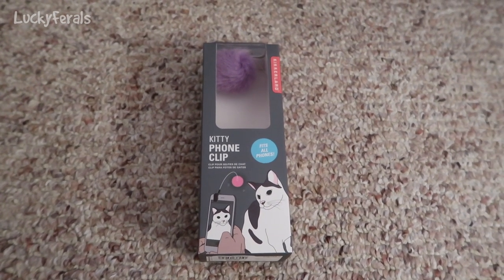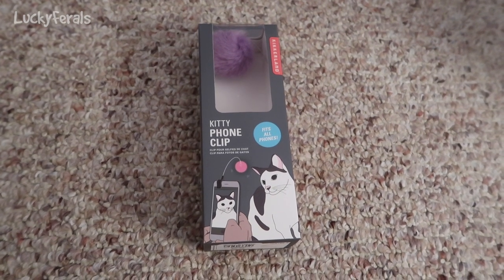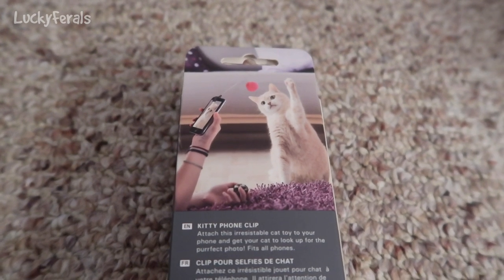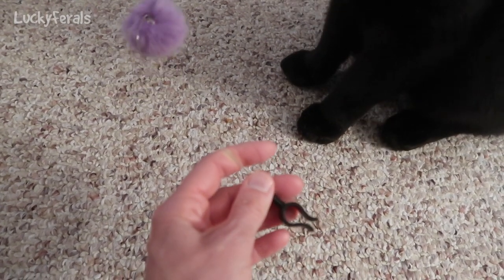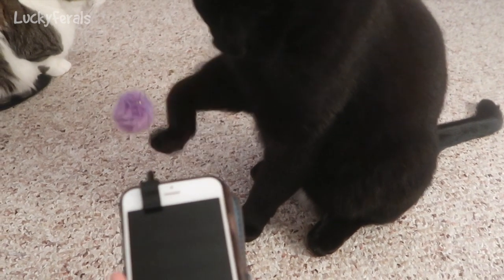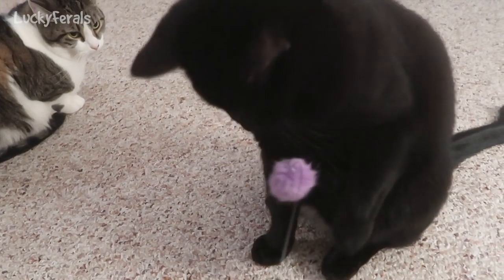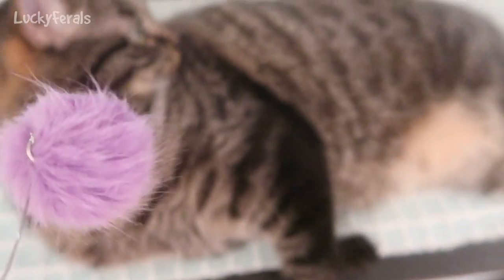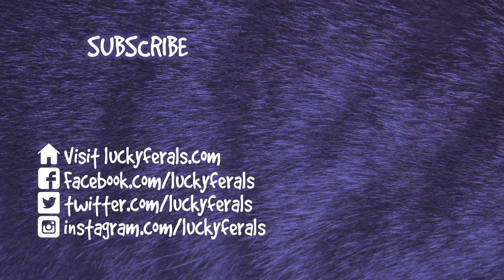Kikkerland Kitty Phone Clip - Cat Toy Review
This is what happened when I used a Kikkerland Kitty Phone Clip for the first time.

Kikkerland Kitty Phone Clip on Amazon

Abril
Alyssa Monson
Bad Billy
Clyde S.
CR Barboni
Elaine James
Henry Hazel
Jeff Moon
Maureen Kelly
Michael Clark
Michael Norton
Miss Donna-Louise Cave
Paul Carey
pheline24
Smartieplum
Steven
Timothy Smith
Zoa Langford